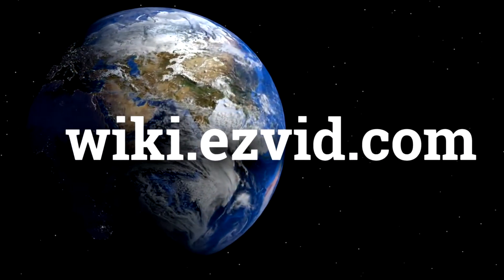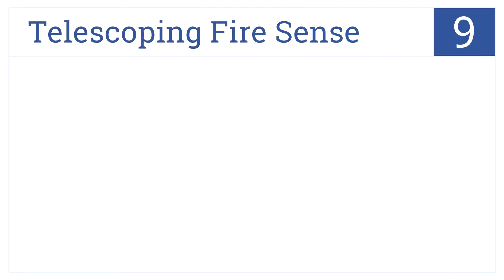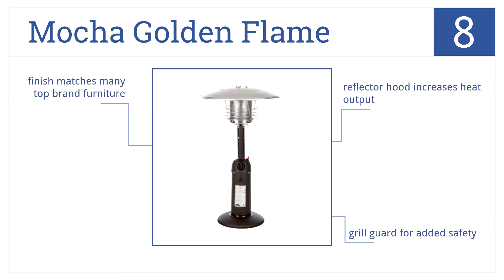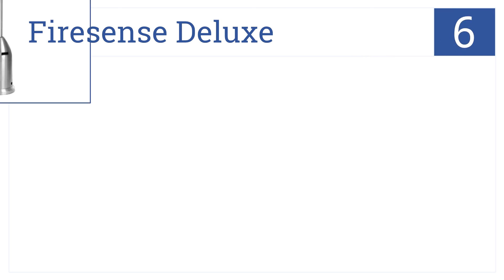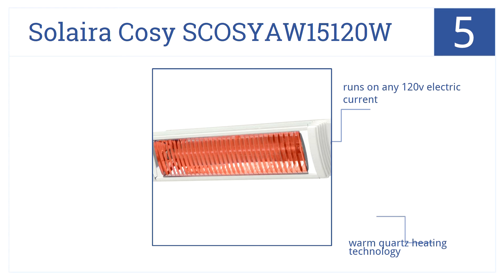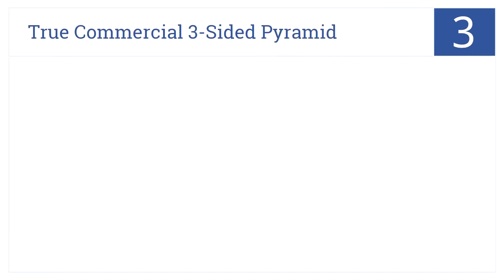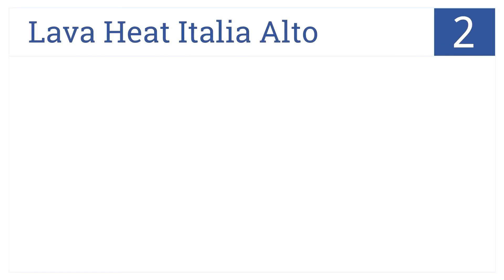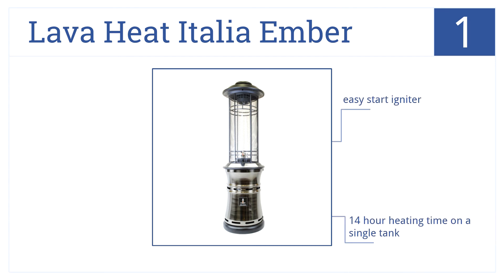10 Best Outdoor Heaters 2015